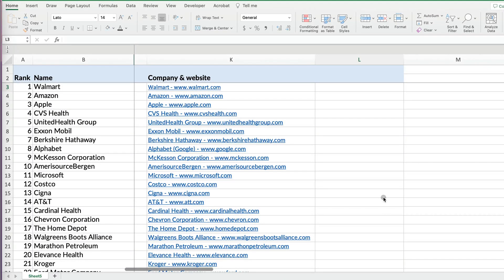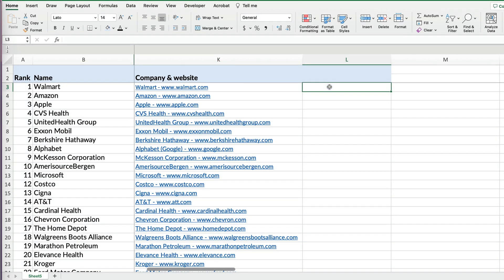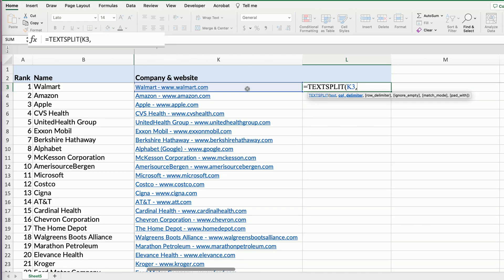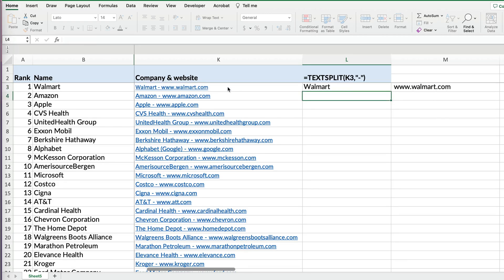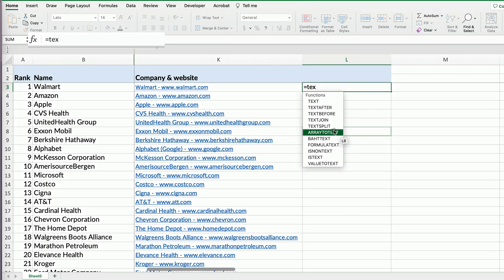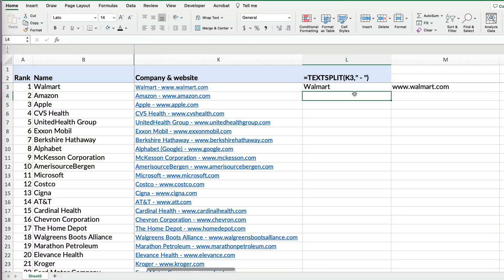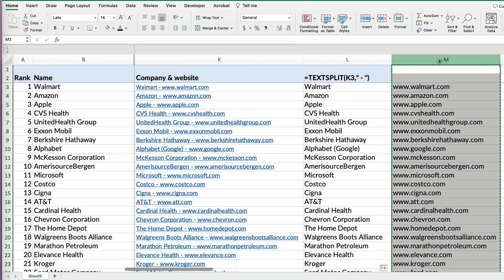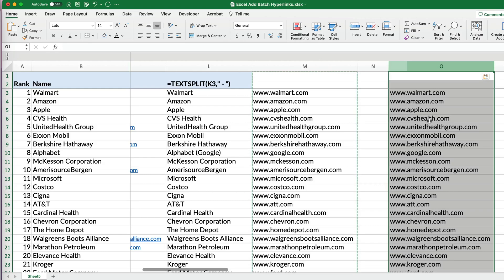How to Split Text in Excel || TEXTSPLIT Function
The TEXTSPLIT function in Excel is a custom function that allows you to split a string of text into separate parts based on a specified delimiter. For example, if you have companies and their websites in one cell, with the use of TEXTSPLIT formula you can easily split hundreds of rows of data.

The syntax for the TextSplit function is: TextSplit(string, delimiter, [optional parameter]). It is important to consider any spacing in your delimiter.

This function can be useful when working with large amounts of text data that needs to be separated into individual parts for analysis or manipulation.